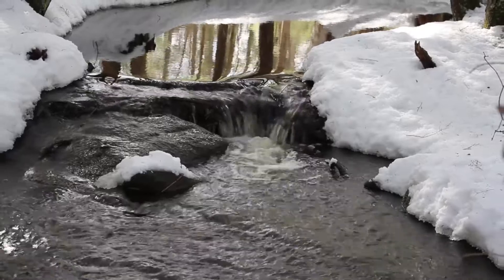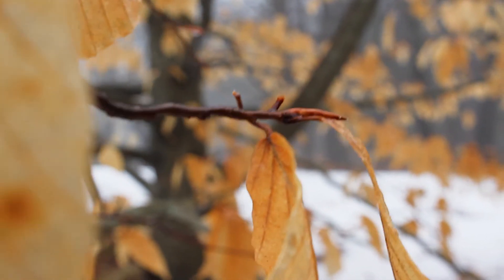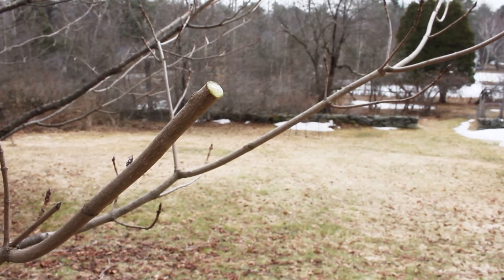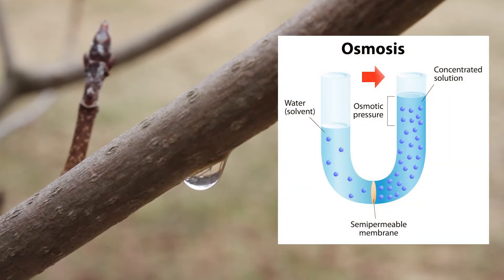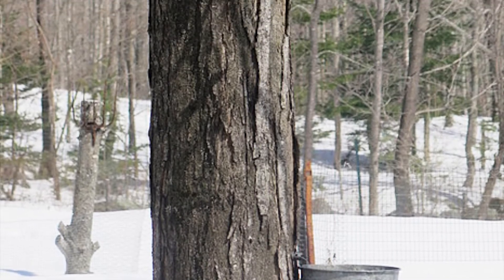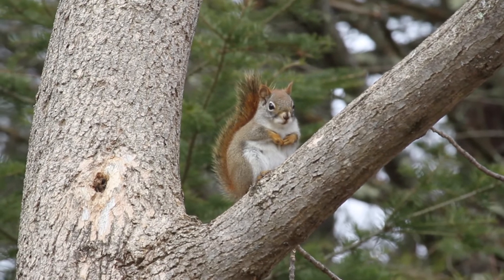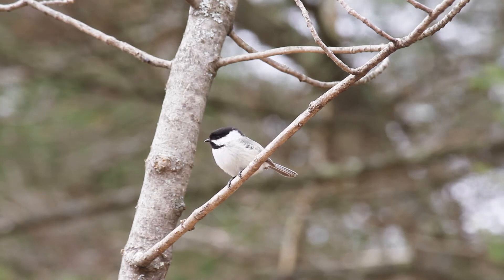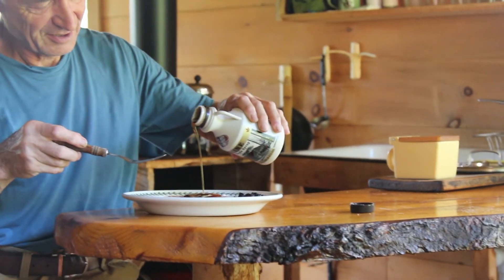Nature Moments: Sugar Maple Tappers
In February, when it's still frigid at night but daytime temperatures are starting to warm, it may look like trees are just sitting their doing nothing. But inside their cells, changes are happening and sap is starting to flow, explains Anne T. and Robert M. Bass Professor of Natural Sciences Nathaniel T. Wheelwright.

If you want to make your own natural history observations, The Naturalist’s Notebook by Nathaniel T. Wheelwright and Bernd Heinrich (Storey Publishing, 2017) provides guidance and a systematic format, with 100% of royalties going to conservation and environmental education.